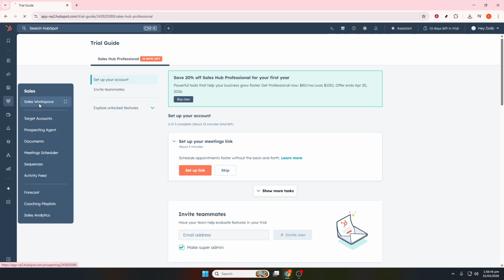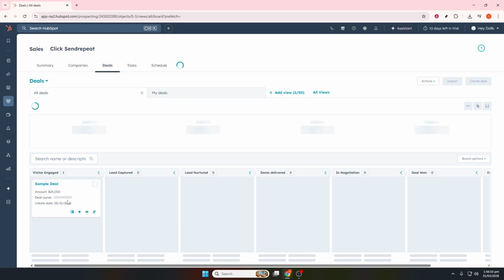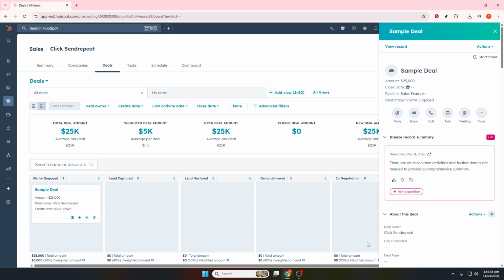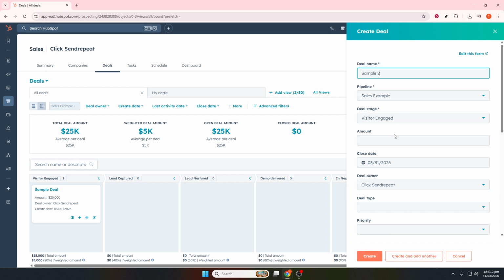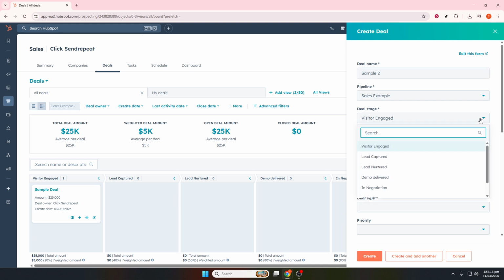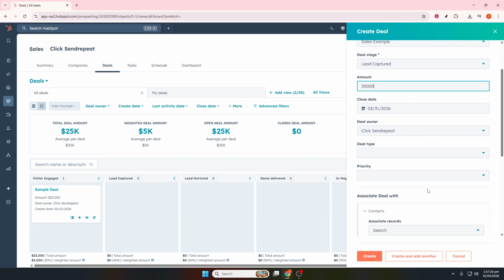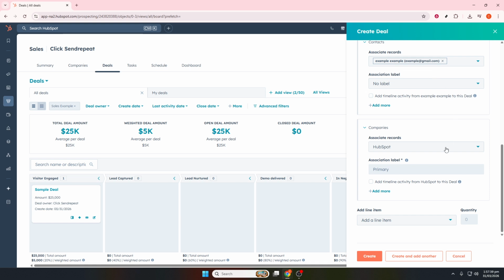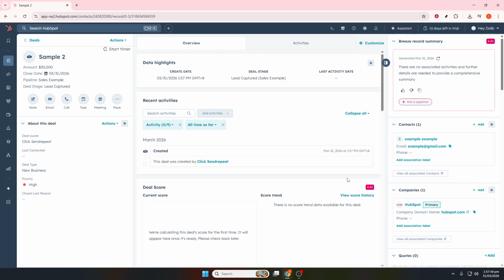How To Use Hubspot Crm Sales Process 2025 Step by Step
Learn how to use the HubSpot CRM sales process in 2025 with this step-by-step tutorial!

If you want to manage leads, track deals, and close more sales efficiently, understanding the HubSpot sales process is essential. In this video, we’ll guide you through how to set up your pipeline, manage contacts, and move deals through each stage of your sales funnel.

In this video, you’ll learn:

How to use HubSpot CRM for your sales process
How to set up and manage your sales pipeline
How to track deals and customer interactions
How to move leads through each stage
Tips to close more deals and improve workflow

This tutorial is perfect for beginners, sales professionals, virtual assistants, marketers, and business owners who want to streamline their sales process using HubSpot CRM.

Start improving your sales workflow and boost your conversions today!